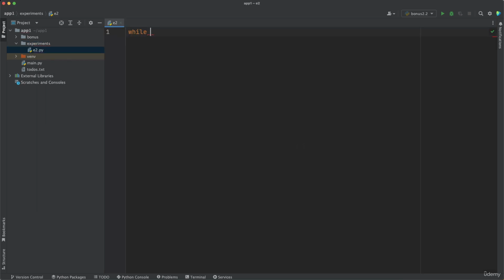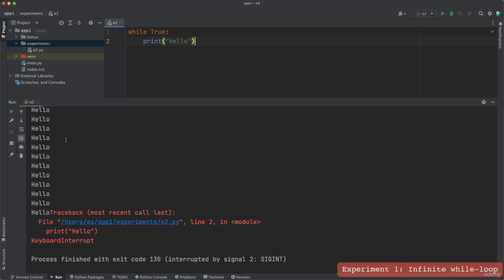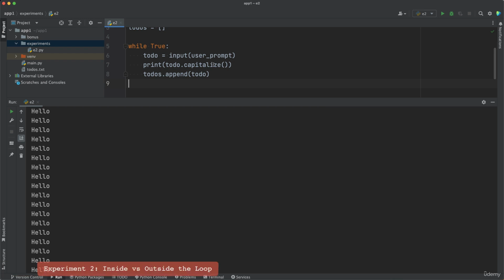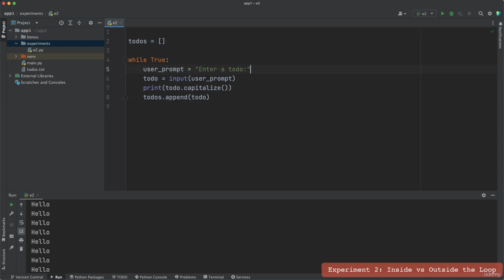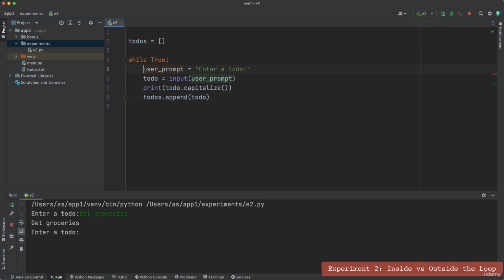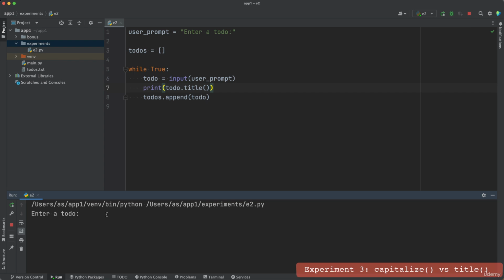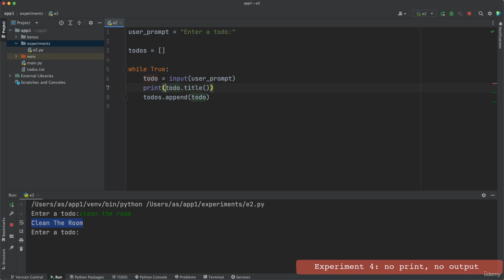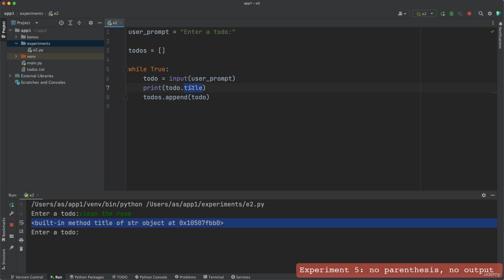Learn Python 05 Coding Experiments